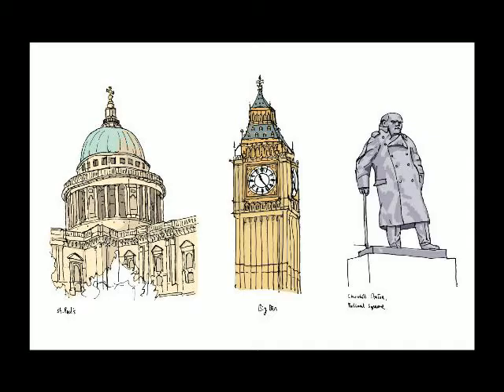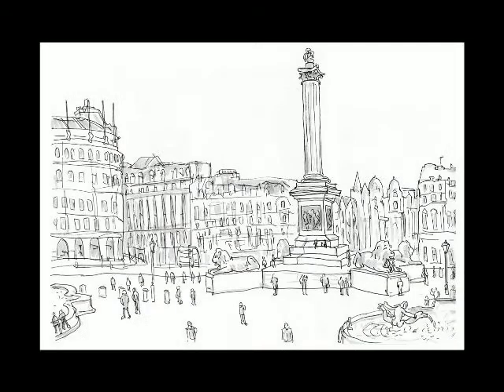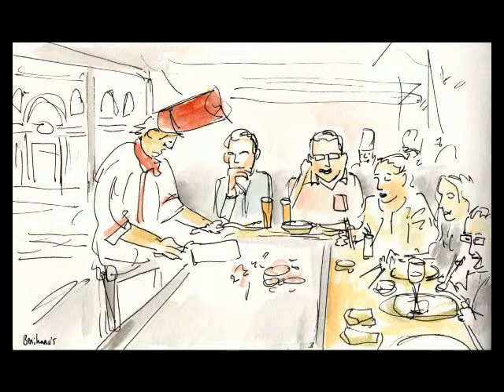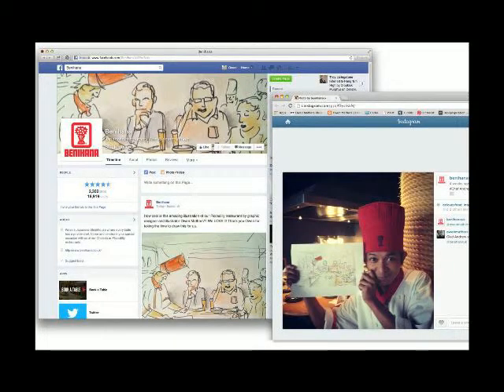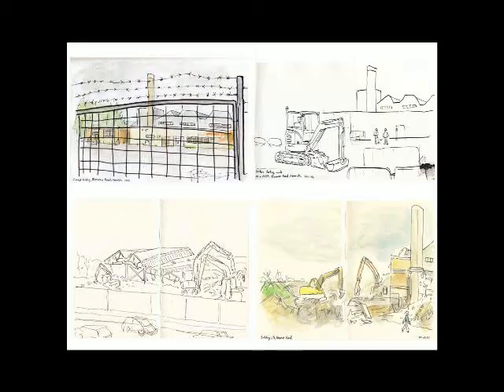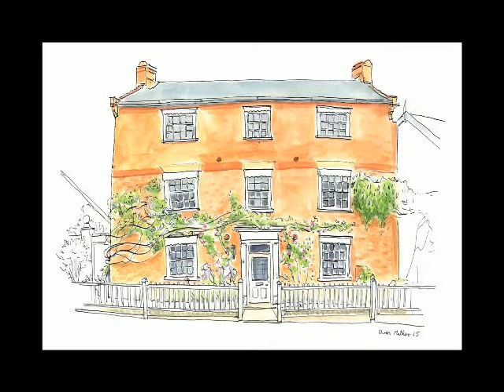PechaKucha Night Norwich#11-2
owen mathers
drawing on location